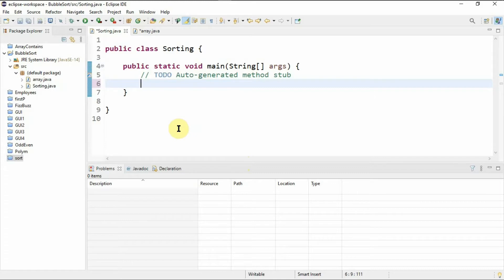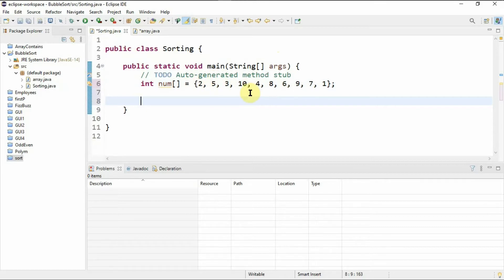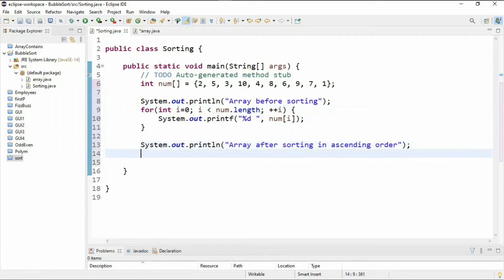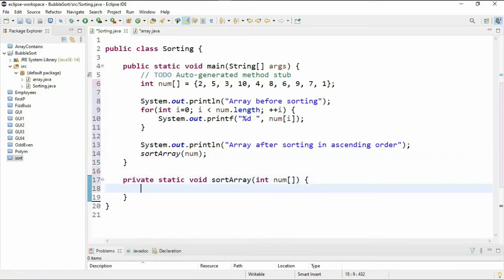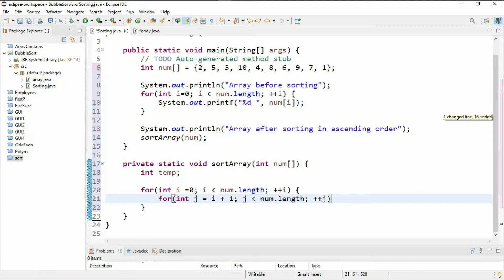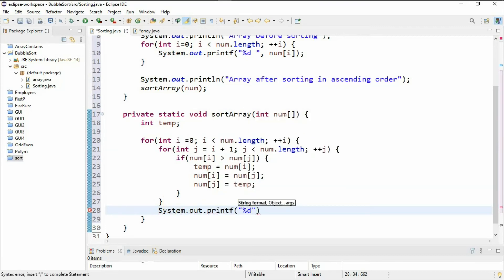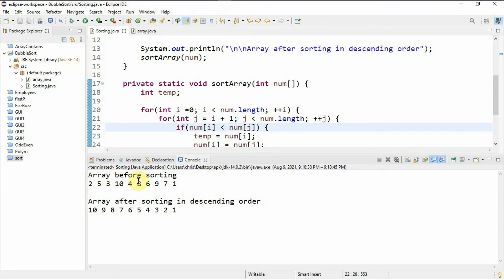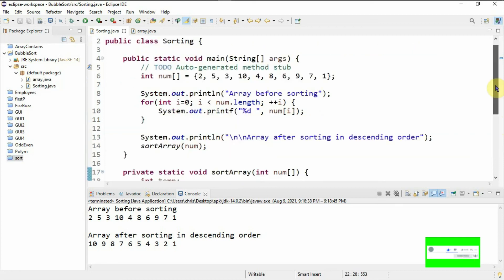Java: Bubble Sort | Ascending & Descending Order | Sorting an Array in 10minz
Hey guys!!!
Learn Bubble Sort algorithm in java. This tutorials uses an Array by Sorting it to demonstrate Bubble Sort in both Ascending and Descending Order. Also a separate Method to do the Sorting is used. Additionally to the mention above things, you will also learn how to make a method call to the Method that does the Sorting of the Array.